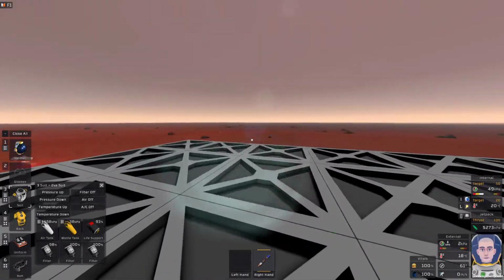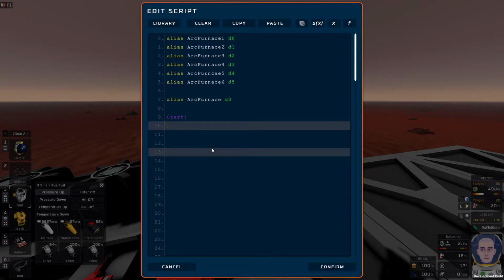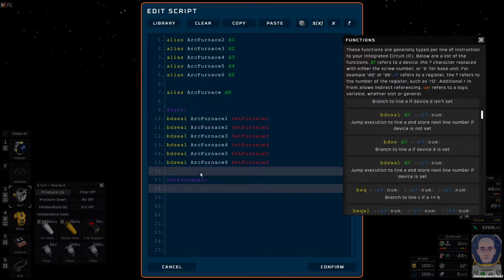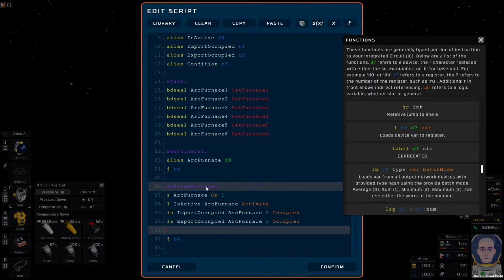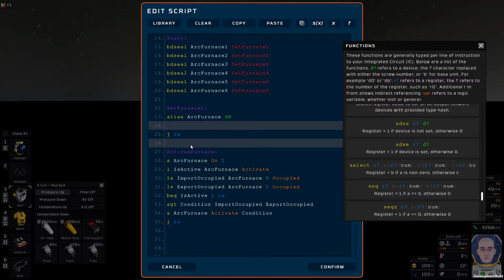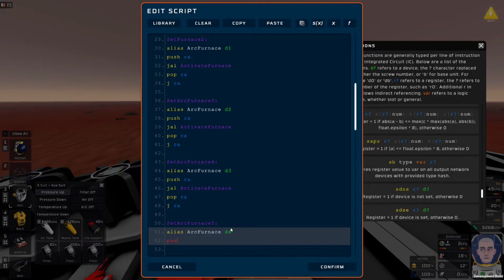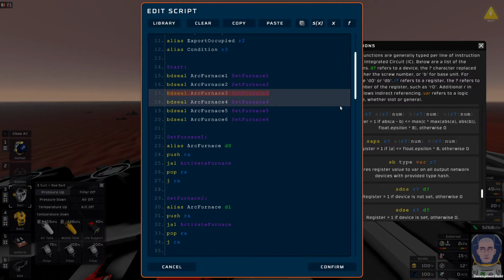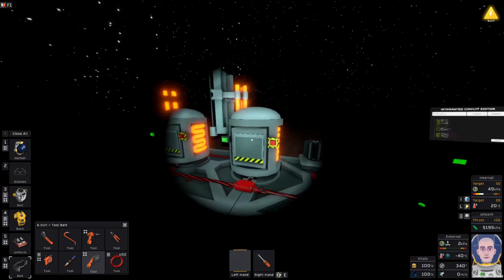Stationeers: Arc Furnace Logic Tutorial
In this tutorial we are working on an Arc Furnace logic script to hopefully educate some different functions for people to use